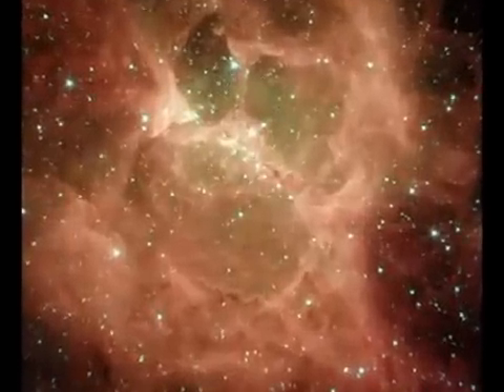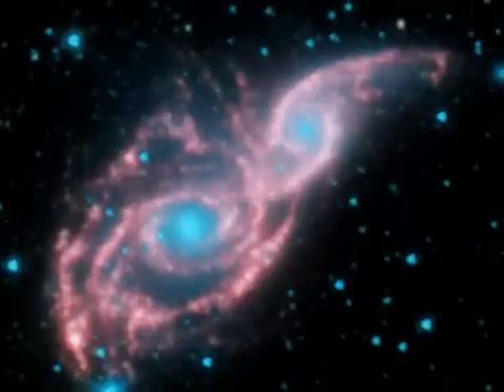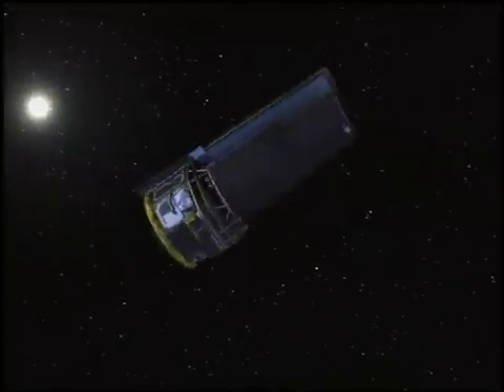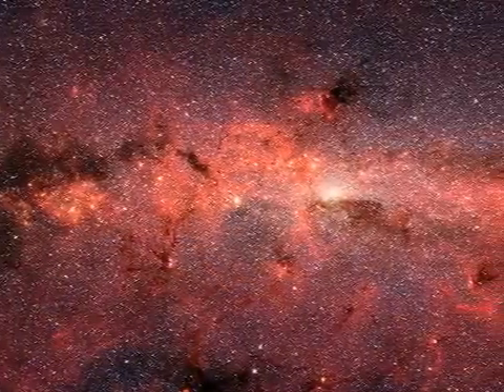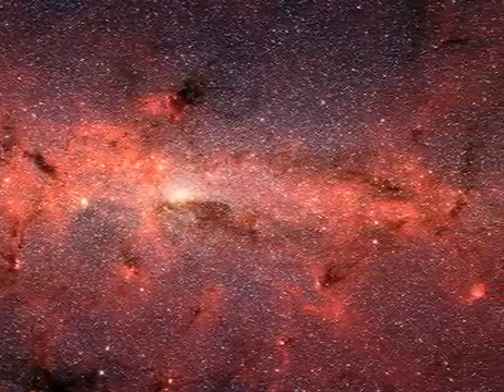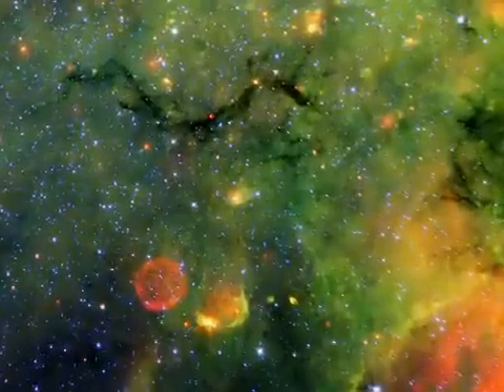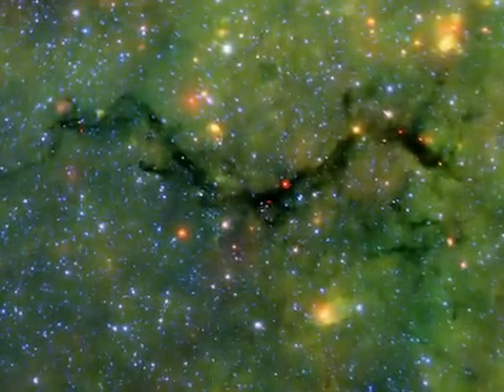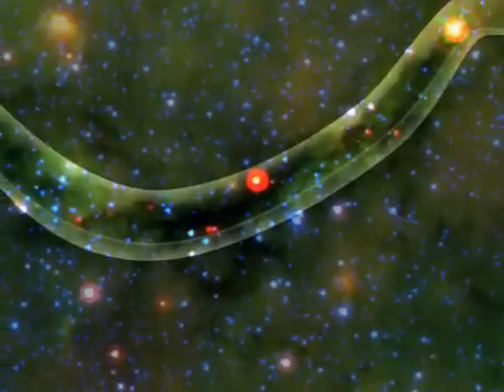JPL Video: Who Ya Gonna Call?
NASA's Spitzer Space Telescope is a galactic ghost buster, spotting hidden massive stars and other cosmic monsters lurking in our galaxy.